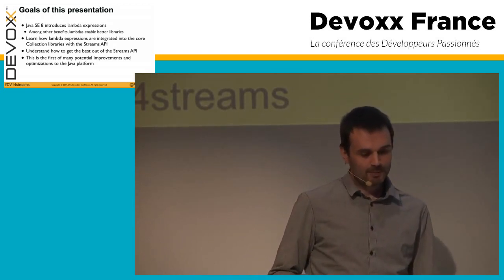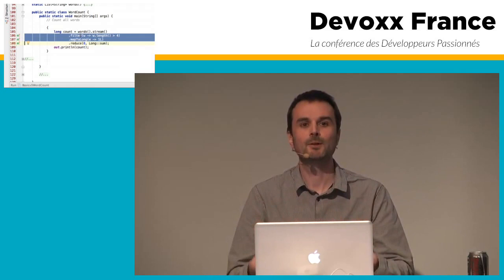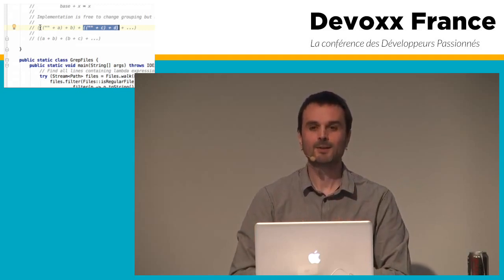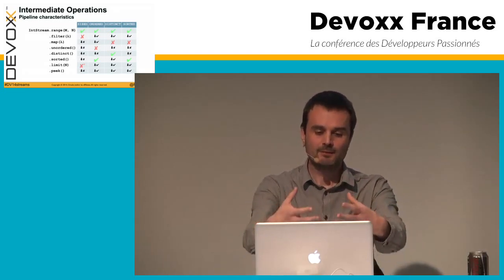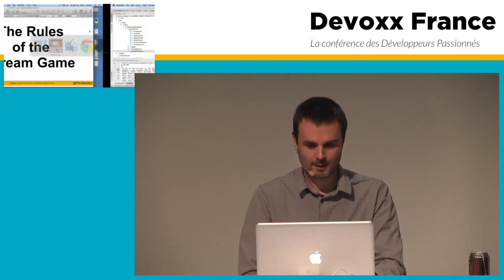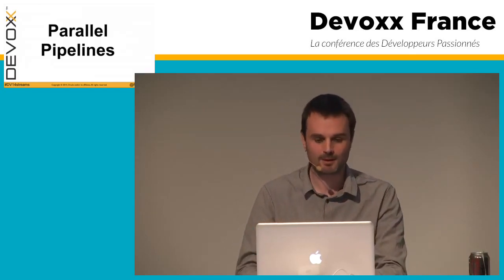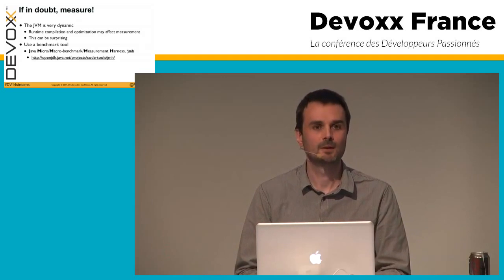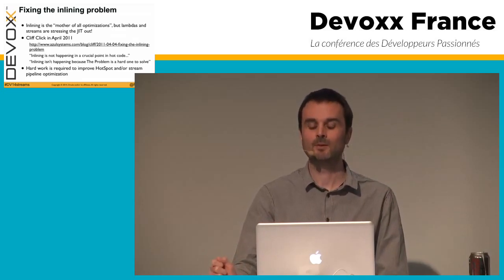Java 8 Lambdas in the Stream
Enabling bulk data-parallel operations on collections and other aggregates was a key driver for adding lambda language features to Java SE 8. The centerpiece of the Java SE 8 libraries is the new Streams parallel bulk-data API. This session examines the architecture of the Streams API and its implementation in depth providing insights for how to get the best performance and scalability from the library both now and in the future.

Author:
Paul Sandoz
Paul Sandoz is the co-spec lead and implementation lead for JSR 311: Java API for RESTful Web Services. Previous to this Paul has participated in the W3C, ISO and ITU-T standards organizations and contributed to the Glassfish Web services stack on performance related technologies and improvements, namely the standardization, implementation, integration and interoperability of Fast Infoset.